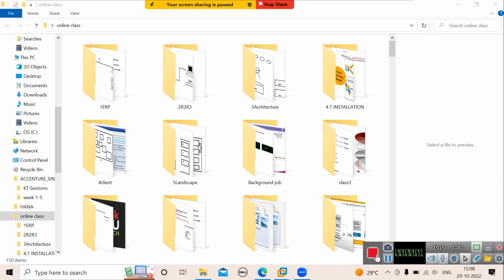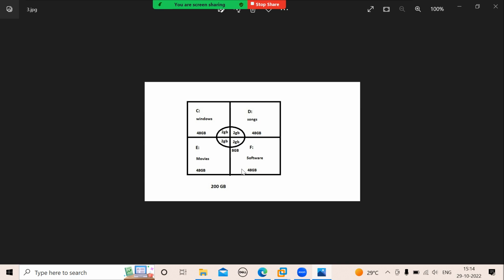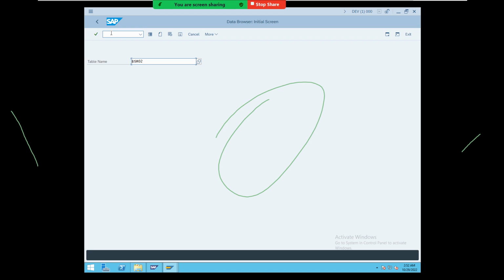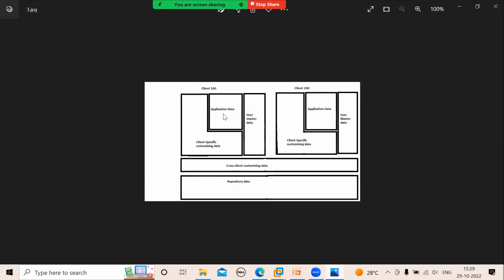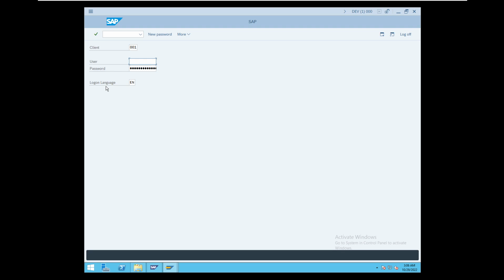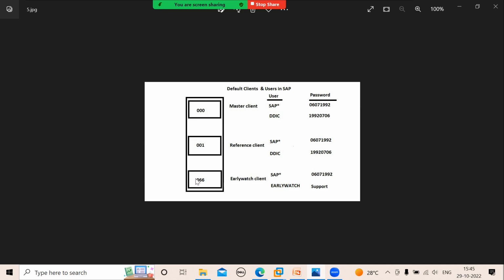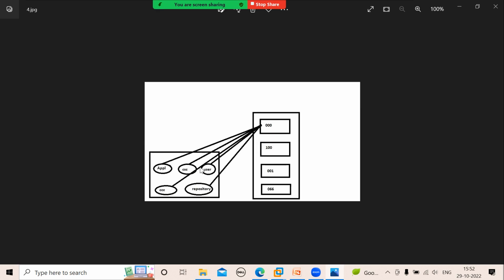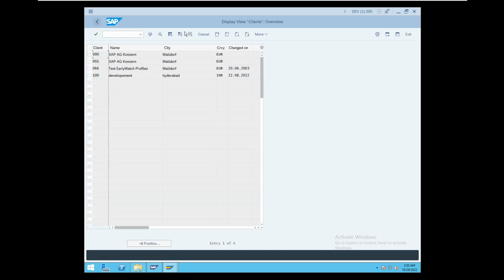sap courses l client administration revision l class 20